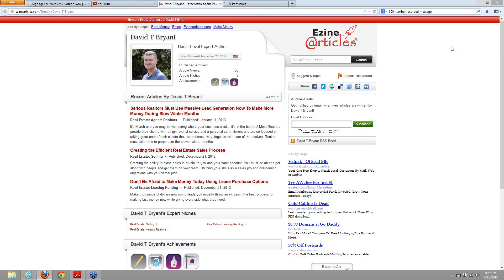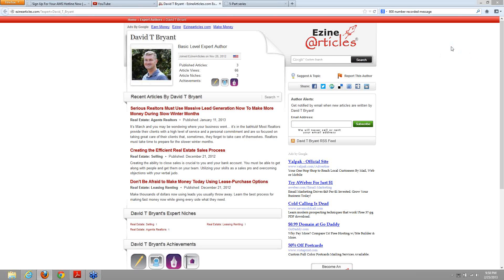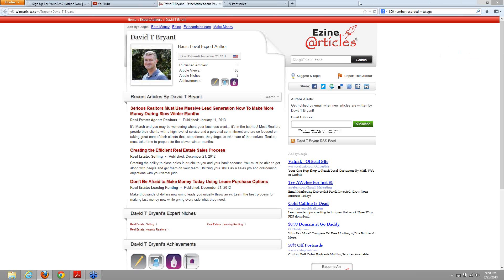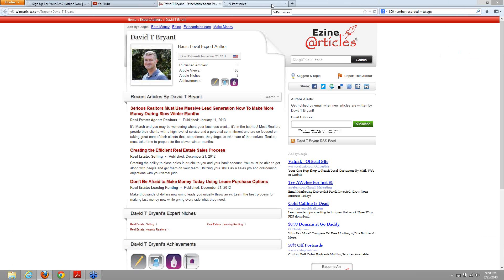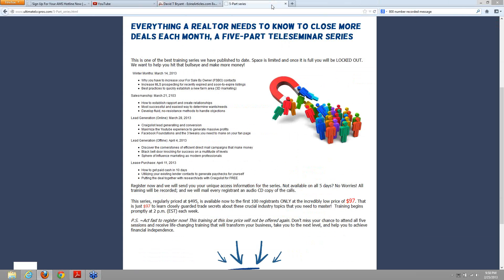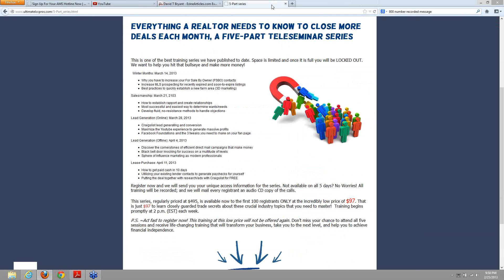Break the Ice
Real Estate is a long Sales Cycle. There is a proper order to create comfortability between an agent and a cold prospect. The first step in the efficient sales process is to "Break the Ice" with a potential client. Since we are narrowly focused on Real Estate Sales a good example of an appropriate ice breaker would be something like this; "Hey, have you heard the great news about the Real Estate Market?" The point of a focused ice breaker is to essentially direct the conversation from the beginning. You are a Sales Pro focused on listing and selling houses, so direct the conversation and keep the ball in your court.  Once your prospect responds you now have permission to talk about rebounding home values and the recent drought of available listings, which couple for a tremendous selling opportunity. That is how you use an ice breaker to direct the conversation and begin to create a relationship.